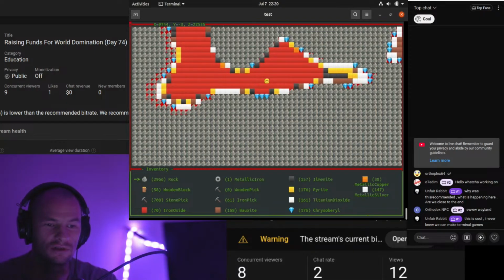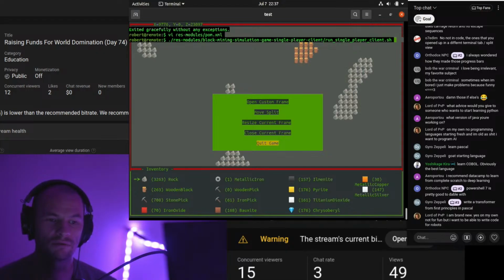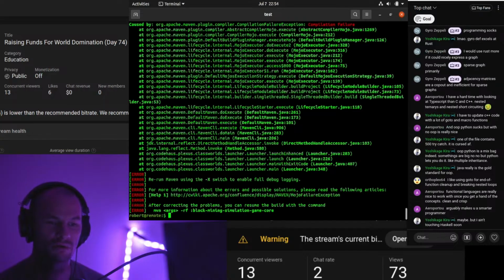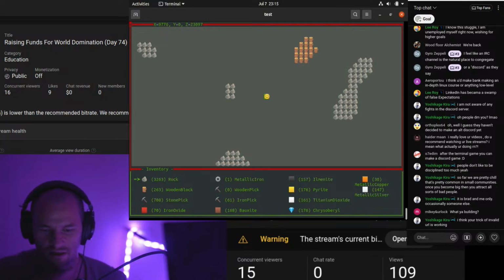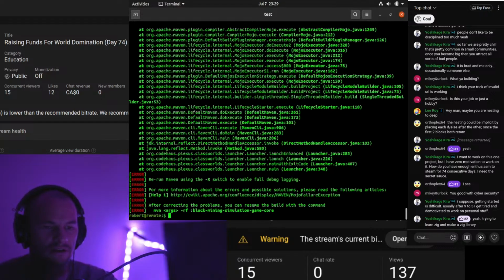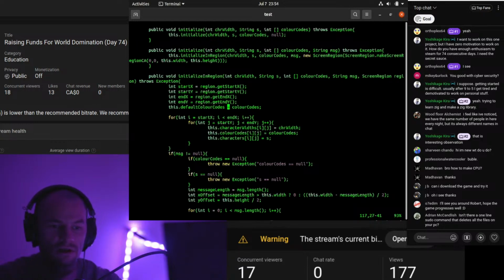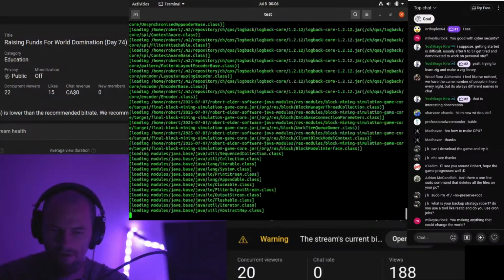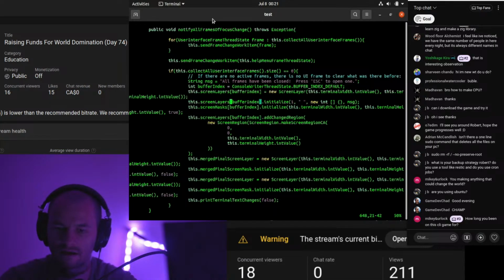Raising Funds For World Domination (Day 74)